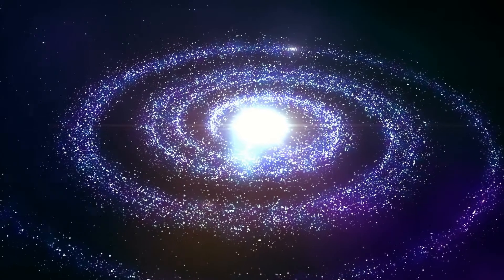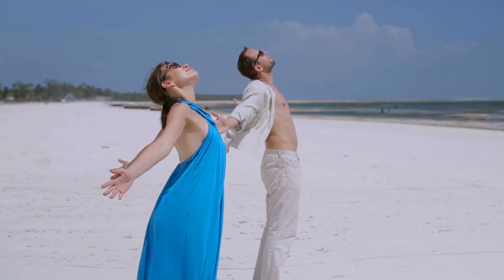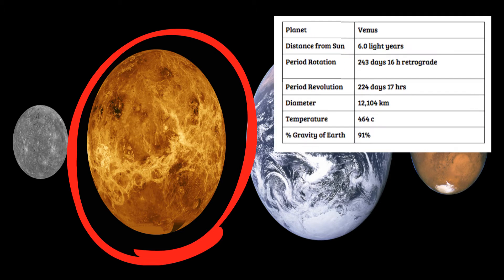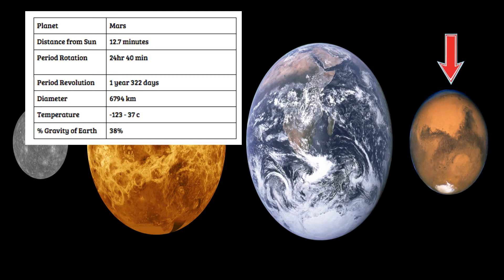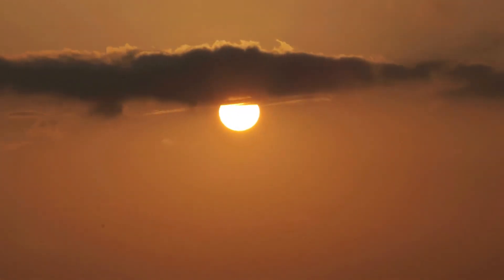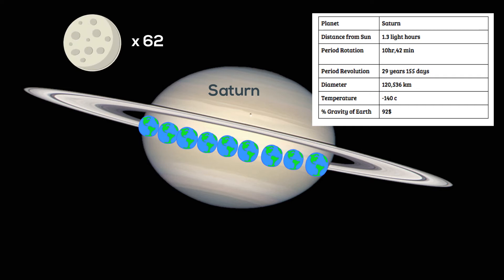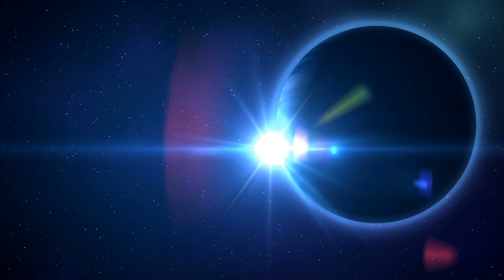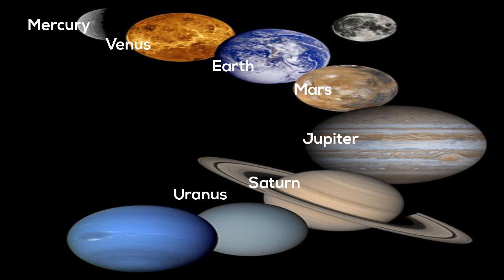The 8 Planets --- Why each Planet is Unique!!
How many solar system planets? A planet is an astronomical body orbiting a star.
The International Astronomical Union (IAU) defined in August 2006 that, in the Solar System, a planet is a celestial body which:

Is in orbit around the Sun,
has sufficient mass to assume hydrostatic equilibrium (a nearly round shape), and
has "cleared the neighborhood" around its orbit.
Cleared the neighborhood” means that the “planet” is the dominant gravitational body in their orbit around the sun. and has consumed or pushed away smaller objects in its orbital path.
According to this definition, there are 8 planets
Mercury Venus Earth Mars Jupiter Saturn Uranus Neptune

Mercury is the smallest and innermost planet in the Solar System. Its orbital period around the Sun of 87.97 days is the shortest of all the planets in the Solar System.

Venus is the second planet from the Sun and very hot.

Earth is the third planet from the Sun and the only object in the Universe known to harbor life.

Mars is the fourth planet from the Sun.

Next are the ice giants

Jupiter is the fifth planet from the Sun
Saturn is the 6th planet from the sun.
Next , you have Uranus and then Neptune